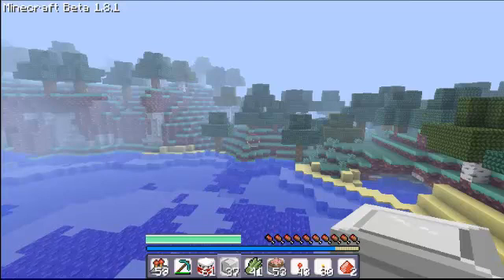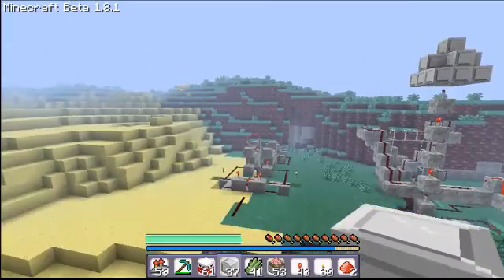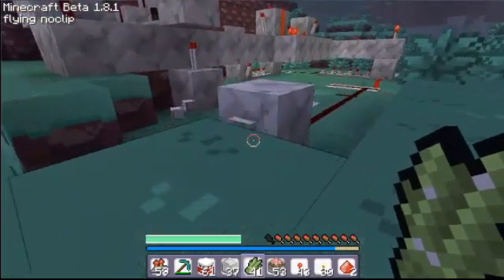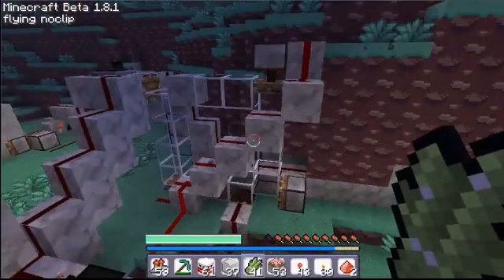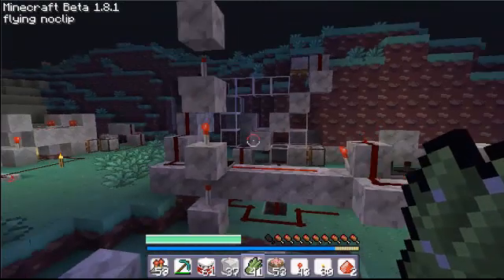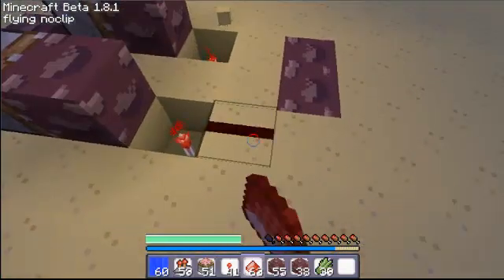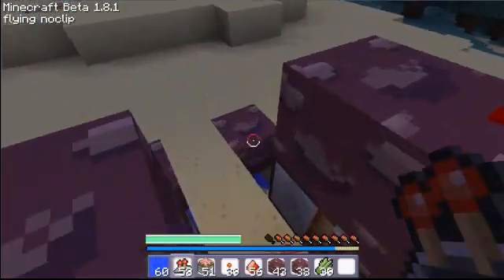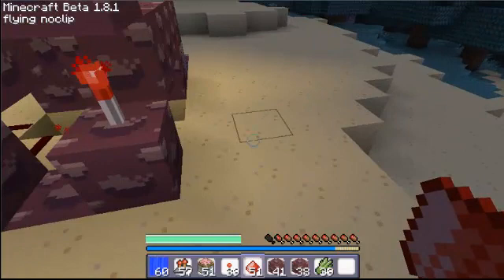Let's Play Minecraft Survival: Part 13 Redstone Timers (1)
Time for more redstone wizardry! Today we will be looking at some redstone timers that wi